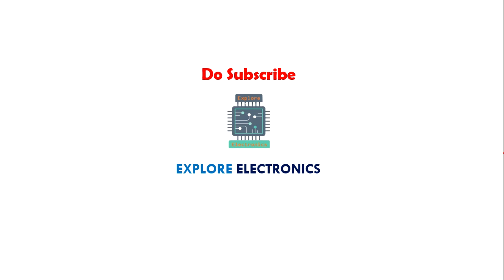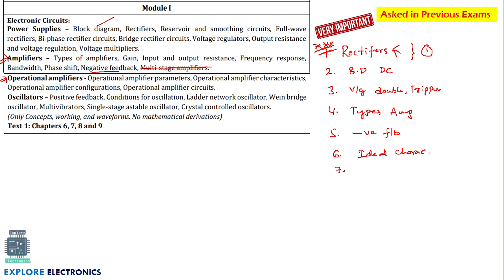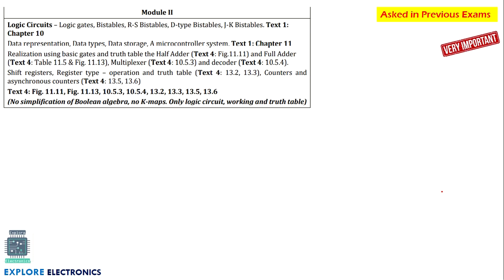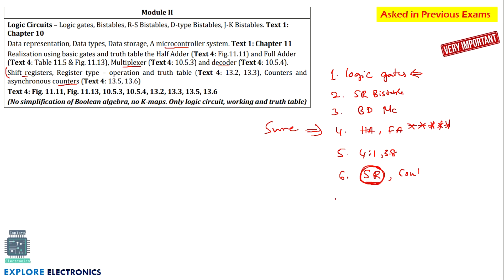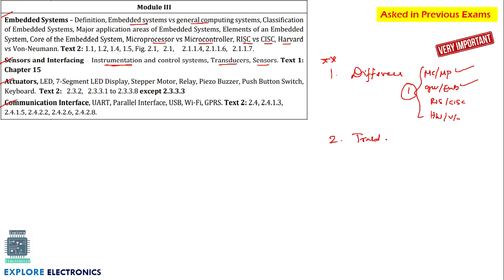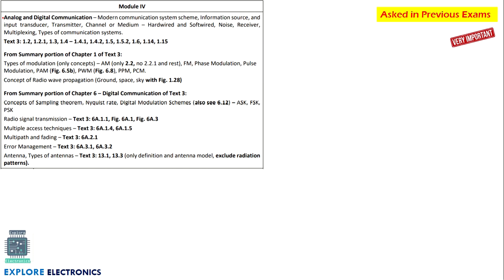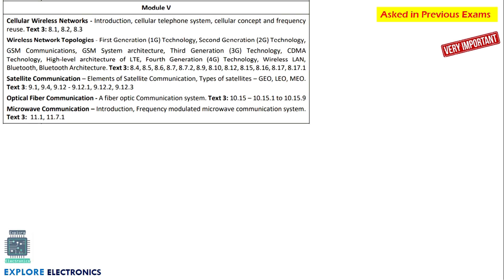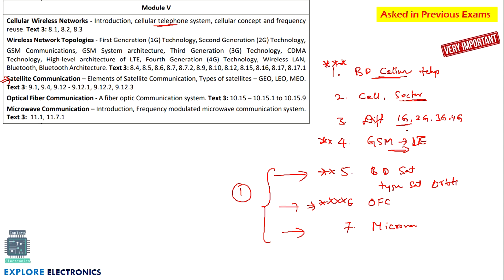Important Questions for Exam | Basic Electronics and communication VTU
in this video some Important Questions asked in previous exams are discussed.

BECE 21ELN14/24 |  first year syllabus | basic electronics engineering lectures:
______________________Contents_______________________________
0:00 Introduction
0:20 Module 1
3:53 Module 2
6:00 Module 3
9:00 Module 4
11:00 Module 5